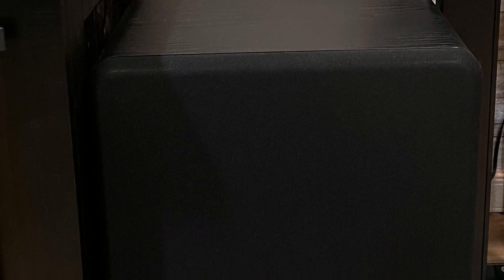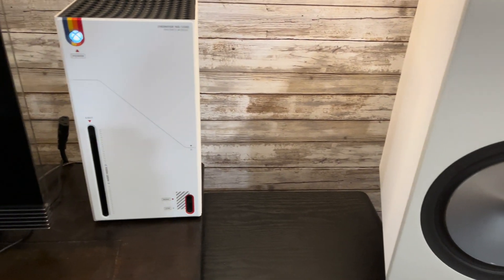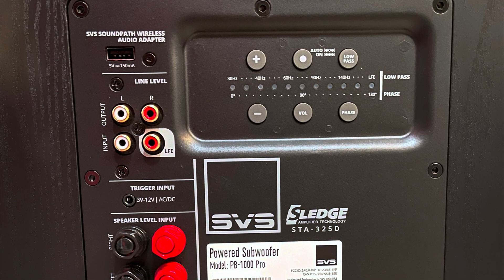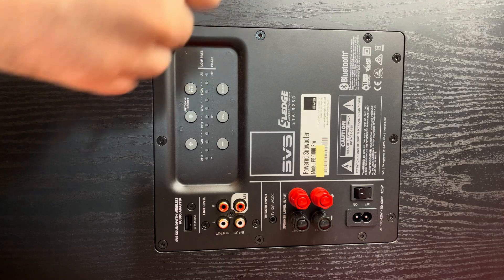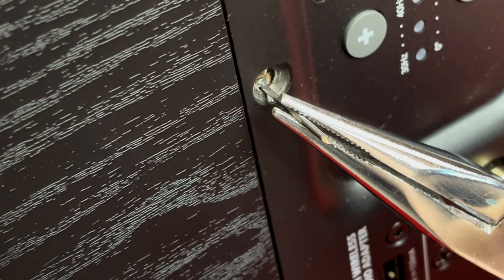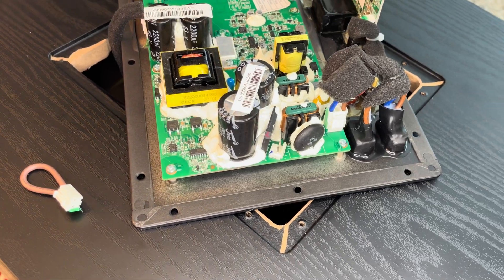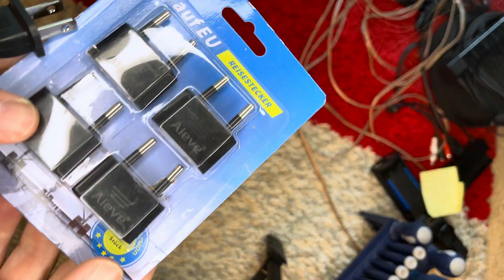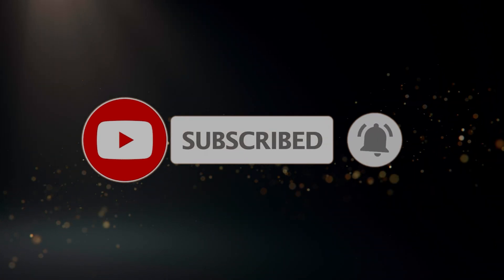110V to 220V/230V 🔌 How I converted my SVS SUBs voltage DIY style I Moving with your electronics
In this video I show you how easy it is to convert your SVS PB 1000 Pro subwoofer to a different voltage and how you can make your other home entertainment electronics work abroad. Running 110V/120V electronics in a 220/240V country. Very handy if you are traveling or moving with your equipment to a different country.

Chapters:

00:00 - Intro
01:00 - Contacting manufacturers
02:00 - Opening up the PB 1000 Pro
03:35 - The Amplifier
04:50 - Changing the Plug